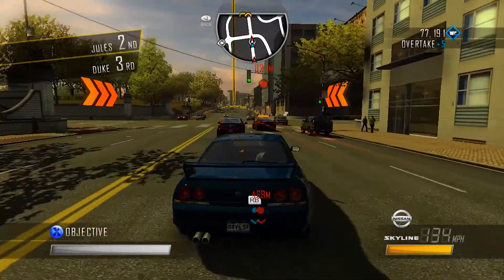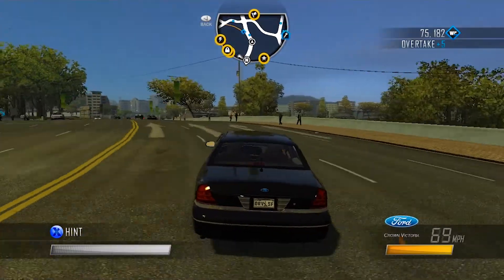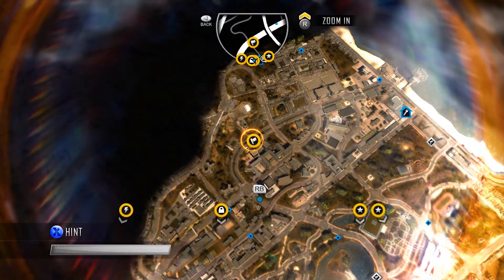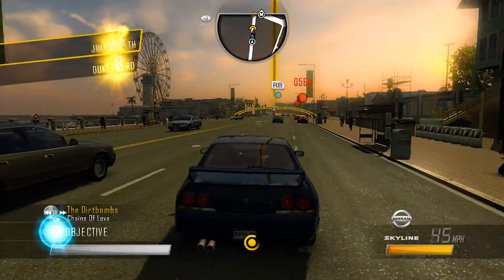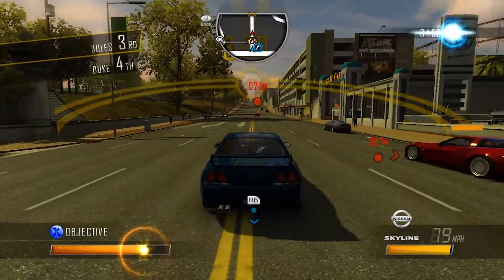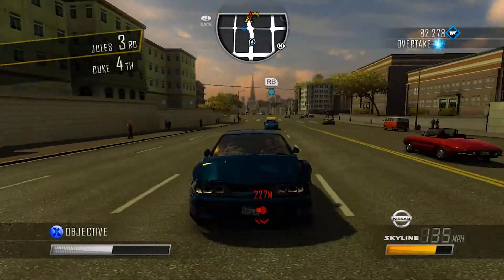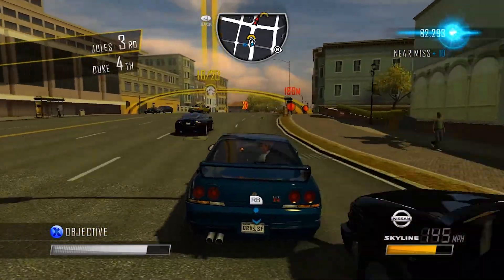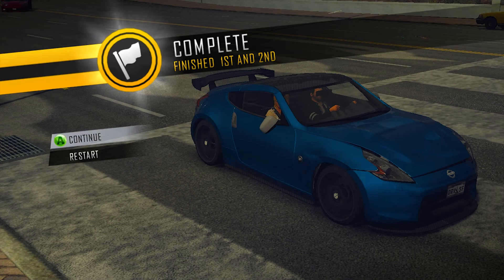The Nissan Skyline GT | Driver San Francisco | Chapter #3 | Team Colors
In Driver San Francisco we start off chapter#3 with the "team Color" mission,in which we are supposed to make sure that me and my team mate occupy 1st and 2nd place respectively and with this mission it gave us the opportunity to drive around in the Nissan Skyline,amazing car. Don't forget to click that like button!